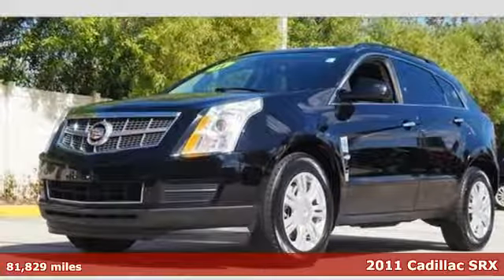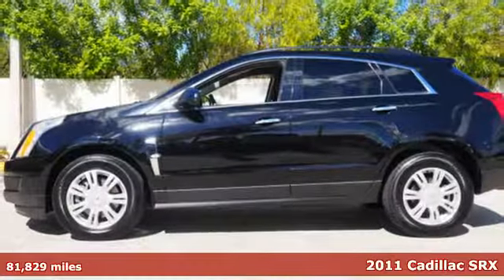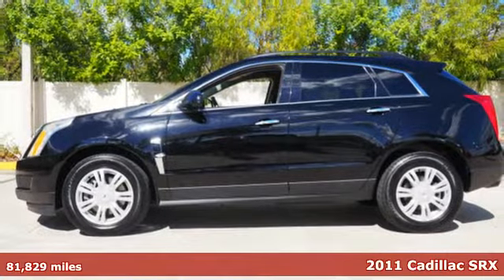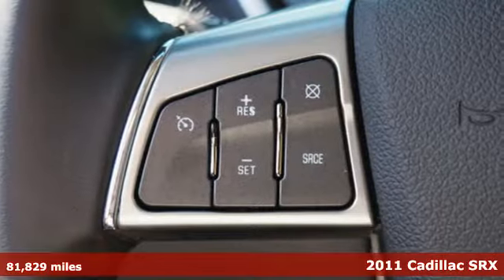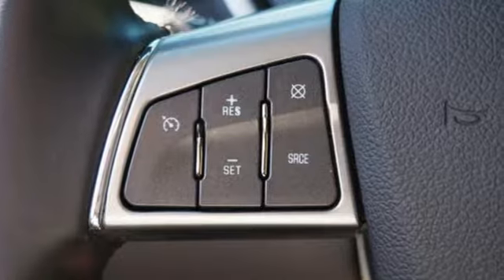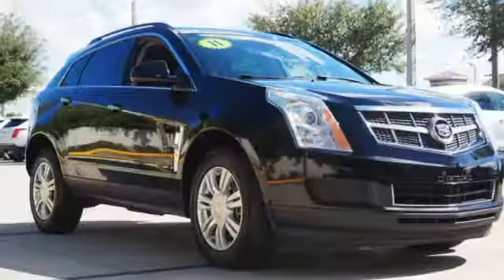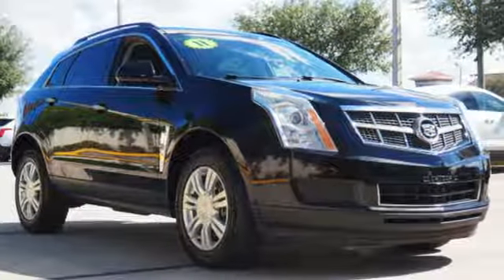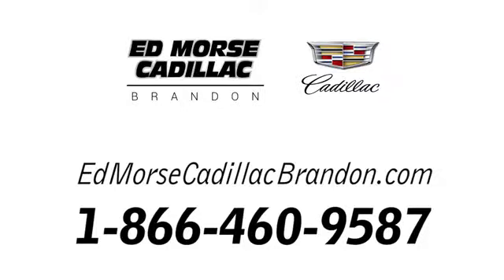Used 2011 Cadillac SRX Brandon FL Lakeland, FL Z229070A - SOLD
Year: 2011
Make: Cadillac
Model: SRX
Trim: Base
Engine: 3l 6 Cylinder Fuel Injected
Transmission: FWD Automatic
Interior: Titanium W/Ebony Accents
Mileage: 81829
Stock #: Z229070A
VIN: 3GYFNGEY7BS584860

Address:
11020 Causeway Boulevard